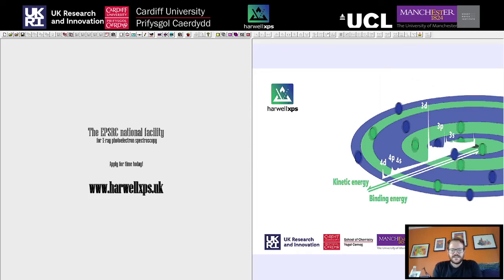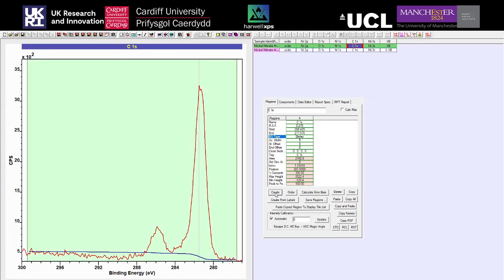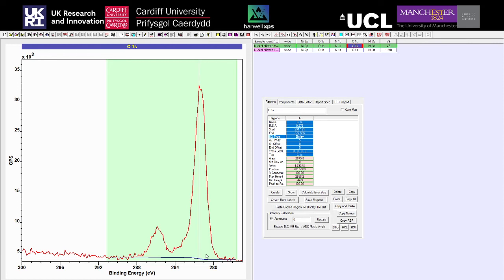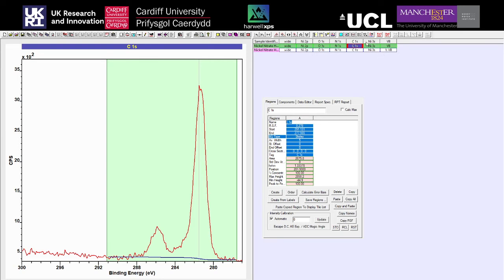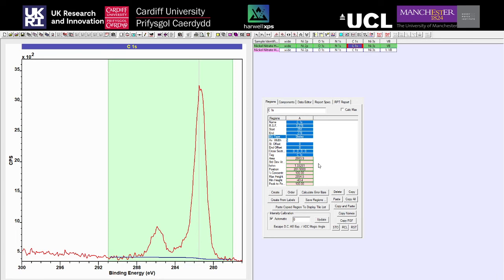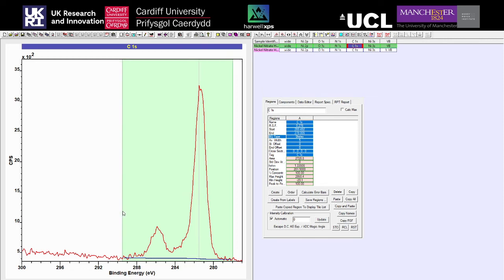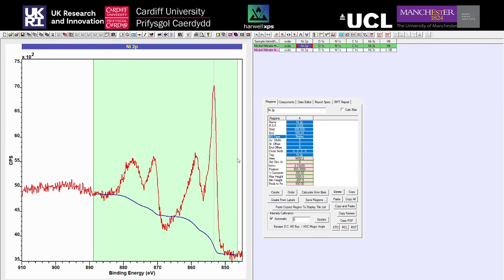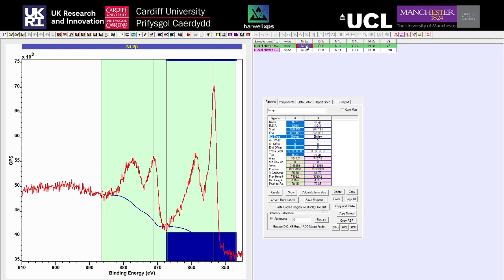XPS for Beginners - Data Analysis 3